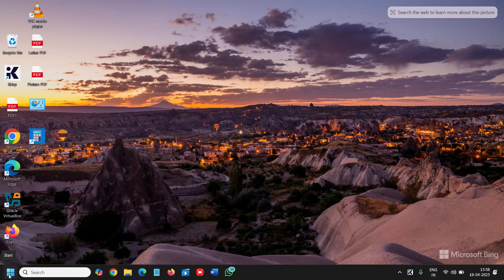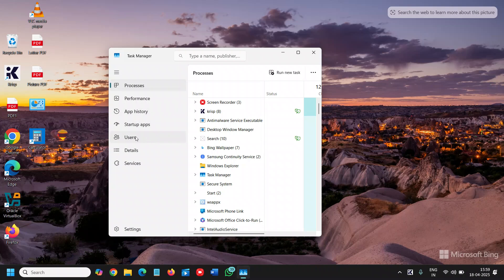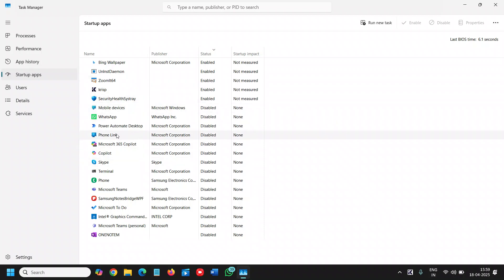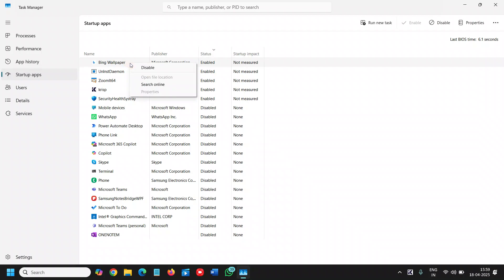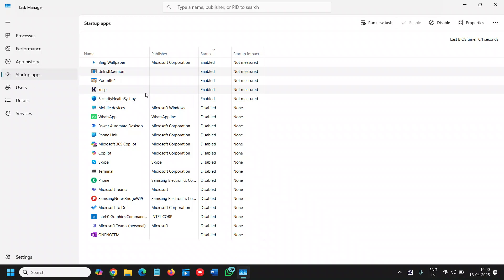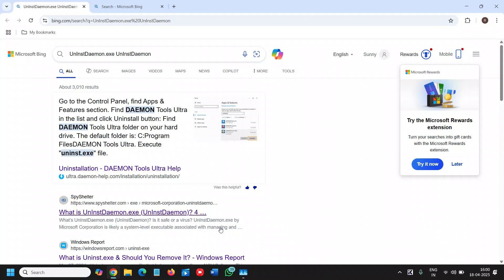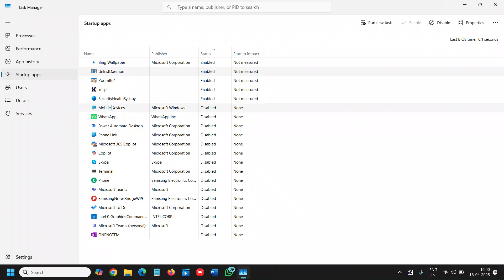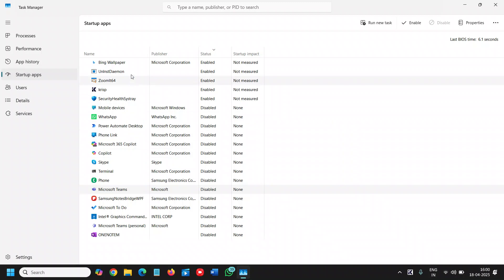How To Disable Startup Programs in Windows 11 To Speed Up!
Want to make your Windows 11 PC faster? 🚀 Learn how to disable startup programs in Windows 11 and boost your system’s performance instantly! In this step-by-step guide, I’ll show you the easiest and most effective methods to stop unnecessary apps from running at startup. Whether you're using Task Manager or Windows Settings, this tutorial covers it all!

✅ What You'll Learn in This Video:

How to open Task Manager in Windows 11

How to identify and disable startup apps

Which startup programs are safe to disable

How to use Windows Settings to manage startup apps

💡 Why This Matters:
Too many startup apps can slow down your PC. Disabling them speeds up boot time and improves overall performance!